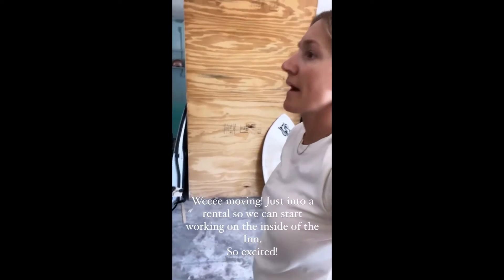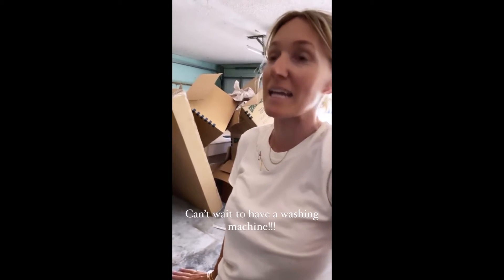ArrowsandBow - 05.29.21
a s h l e y • p e t r o n e
wife to Dino + mama to Gabe, Gav, Quinn + Foxi❤️
✨design + our story of learning to find joy
in the in-between.✨ book comin soon.